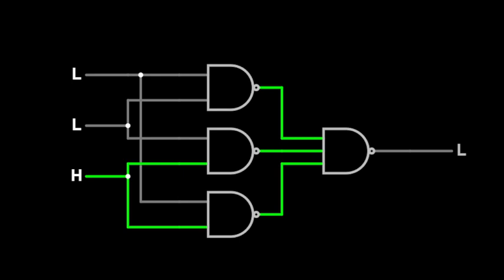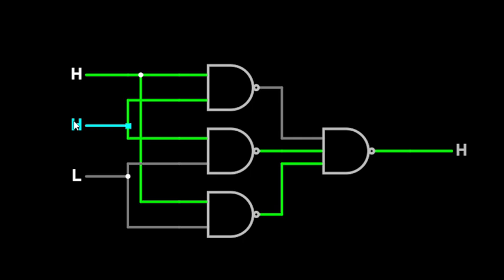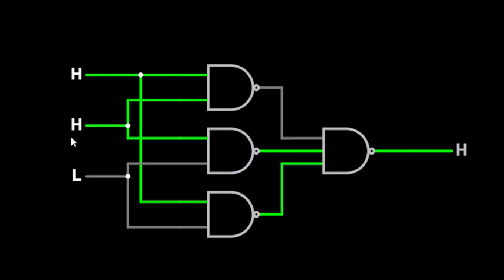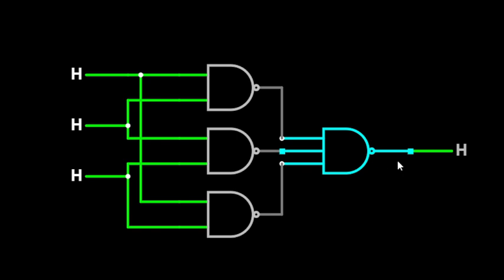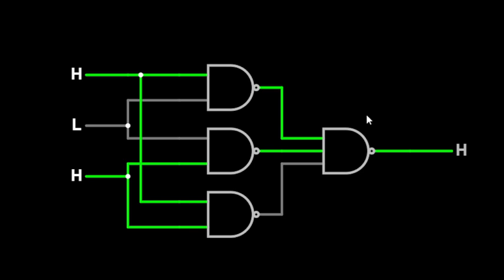Mastering Majority Logic: Understanding Its Core Principles | Explained Simply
In this video, dive deep into the world of Majority Logic as we unravel its fundamental concepts and practical applications. The majority Logic plays a crucial role in digital electronics, and understanding its principles is key for any enthusiast or student in the field. Join us as we break down the basics of Majority Logic, explore its logic gates, and illustrate its significance in logical reasoning and electronic engineering. Whether you're new to the concept or seeking a refresher, this video will equip you with the knowledge to grasp Majority Logic effortlessly.
🔌 Need help with electrical and electronic projects, exams, or assignments? Looking for tutoring in electrical and electronics subjects? I'm here to assist!

🌟 Additionally, check out my Upwork profile for freelance opportunities: [Upwork Profile]

💡 For specialized services and project assistance, explore my offerings on Fiverr: [Fiverr Profile]

Whether it's tackling complex circuits or diving into programming, I'm dedicated to helping you succeed in your electrical and electronic endeavors.